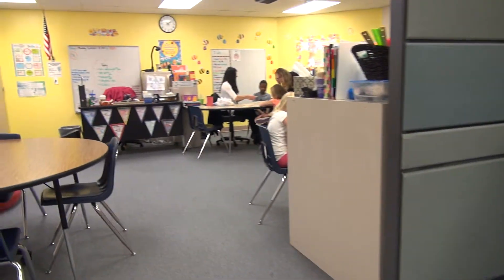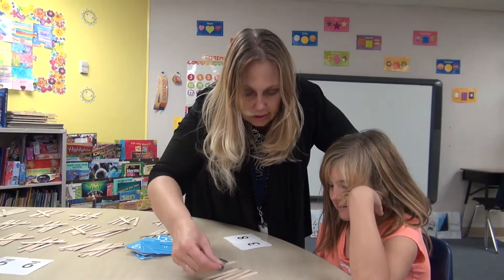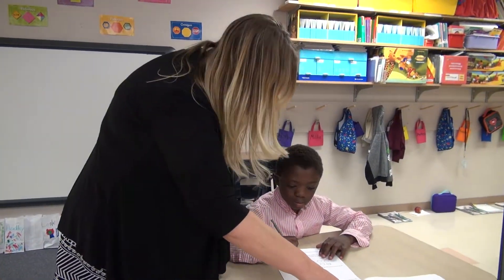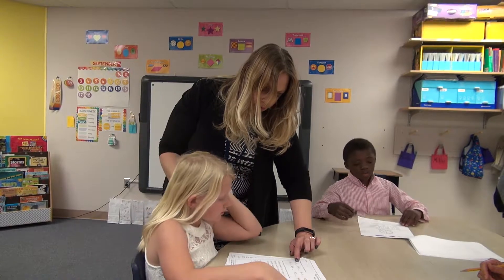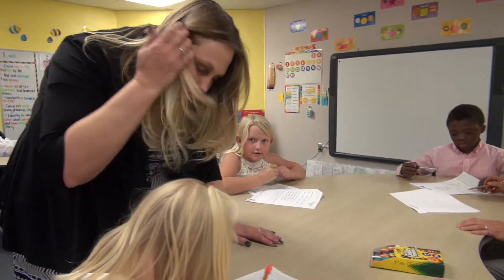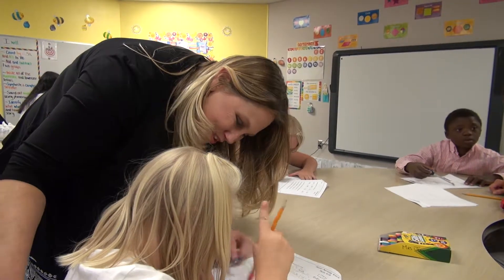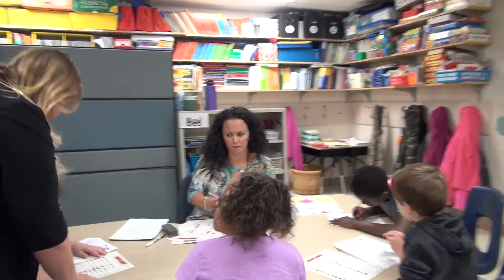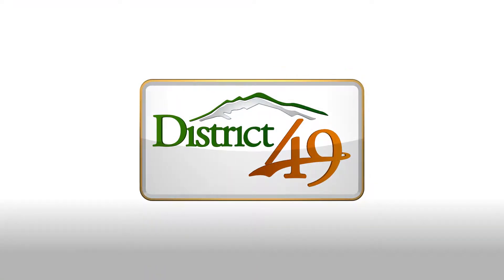Jennifer Sims, Special Education Teacher - Woodmen Hills Elementary School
“I love my job. I love watching the progress academically, socially, and emotionally with all of my students,” says Jennifer Sims, special education teacher at Woodmen Hills Elementary School. “I probably have one of the best jobs in the district.”

Sims grew up in Omaha, Nebraska and graduated from Dorchester High School in Dorchester, NE in the Dorchester Public School District. She earned her bachelor's degree in early childhood education, elementary education, and special education at Concordia College in Seward, NE and her master’s degree in special education online through Grand Canyon University.

In her 17th year of teaching, Sims taught in Washington state until moving to Colorado Springs in 2013, where she joined District 49 and the staff at Woodmen Hills Elementary School.

In her free time, Sims enjoys reading and spending time with family and friends. She and her husband recently celebrated their 16th wedding anniversary.